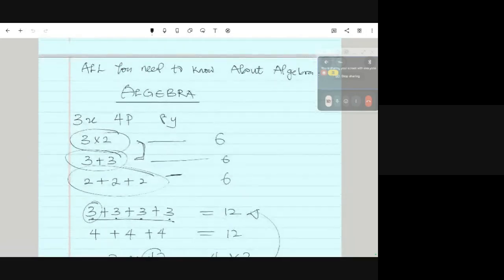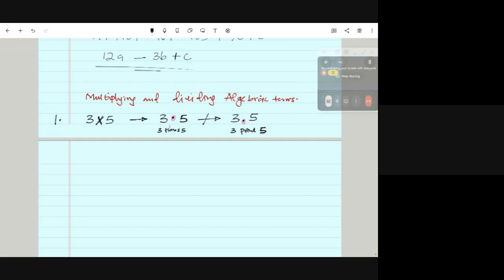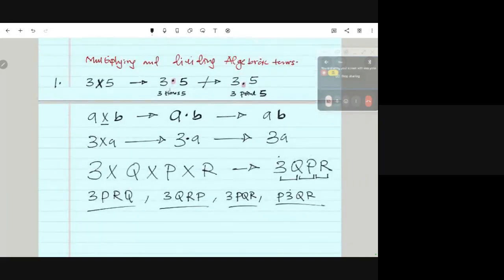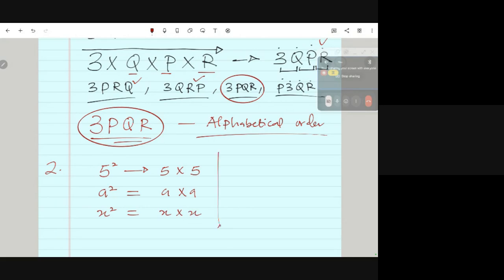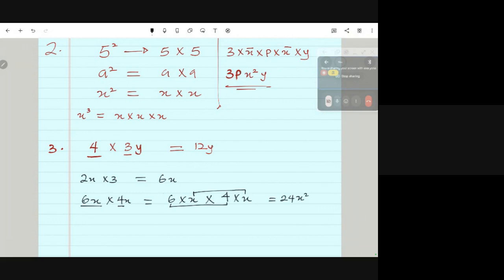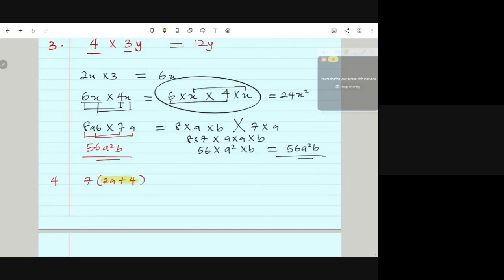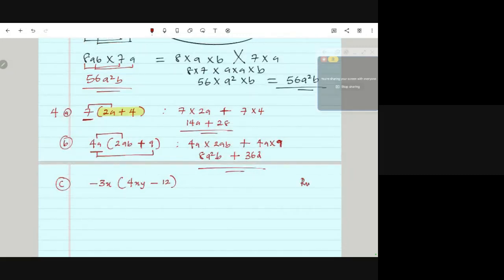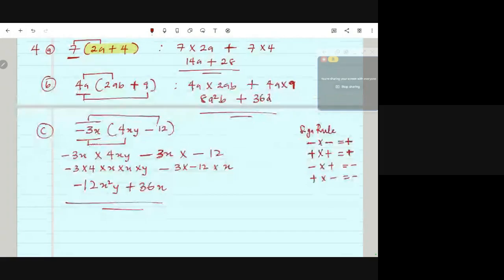ALGEBRAIC BASICS(Multiplying Algebraic terms, Expanding brackets)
In this video, we carefully explored multiplying algebraic terms and expanding algebraic terms.